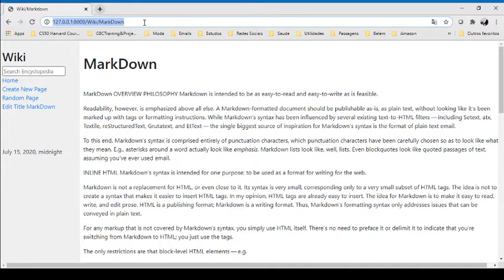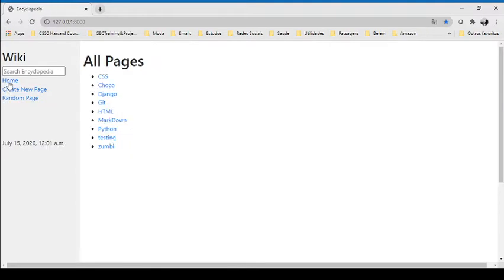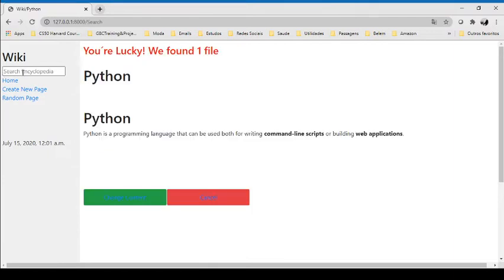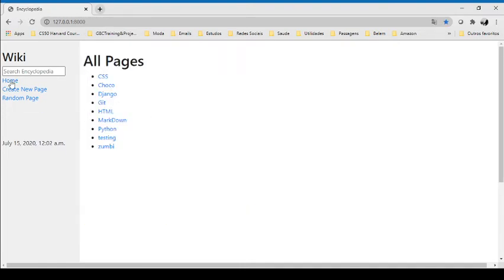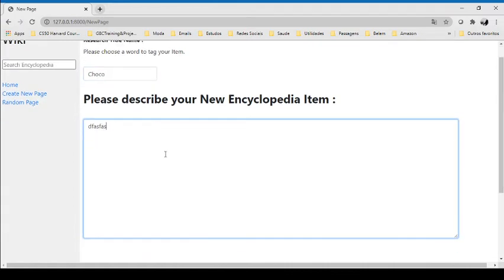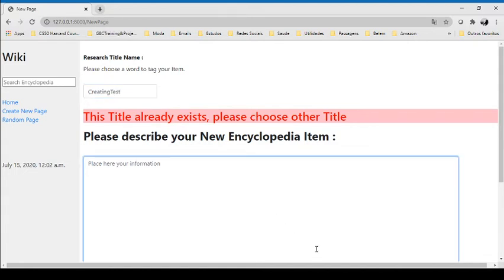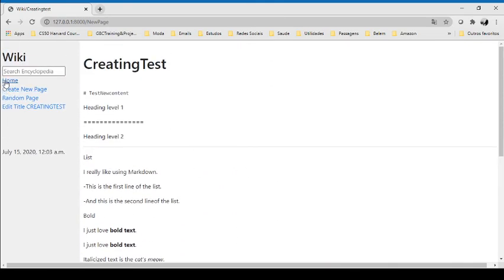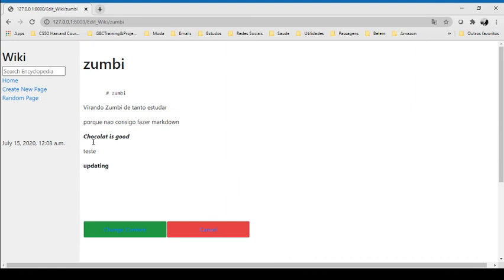CS50W Project1 - Wiki V2.0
00:00:15 Index Page
00:00:49 Entry Page
00:01:13 Search
00:02:00 New Page
00:02:57  Edit Page
00:03:21 Random Page
00:02:25 Markdown to HTML Conversion: